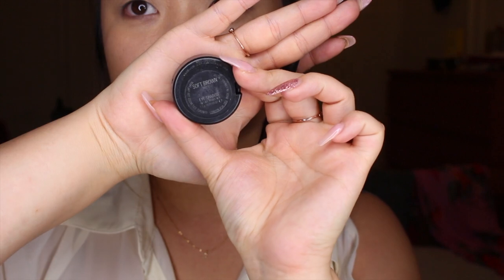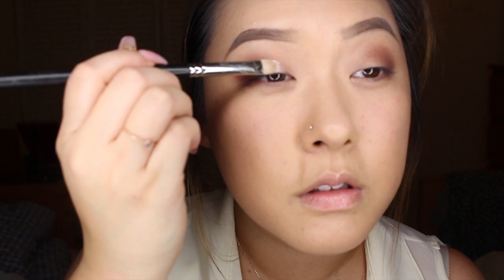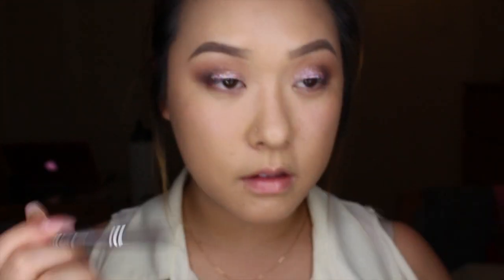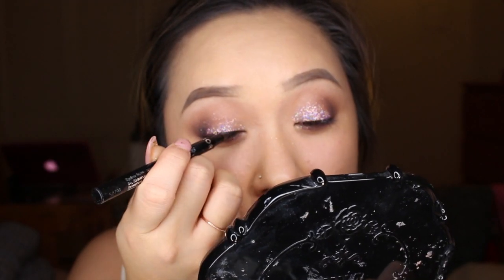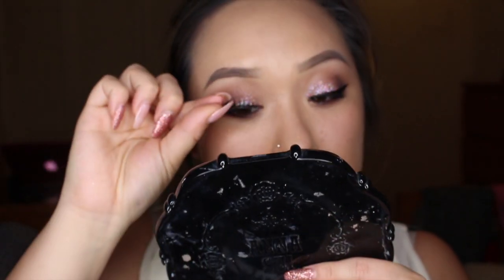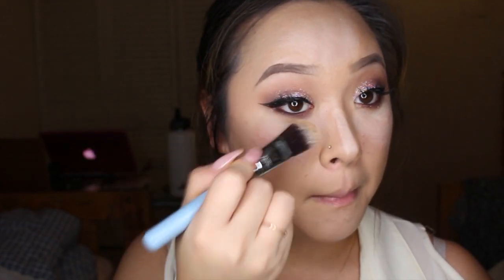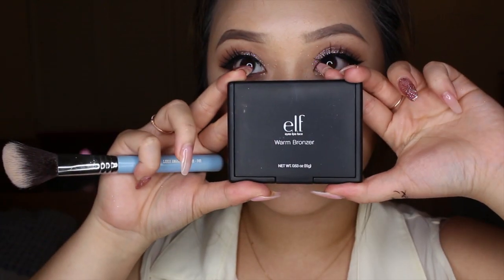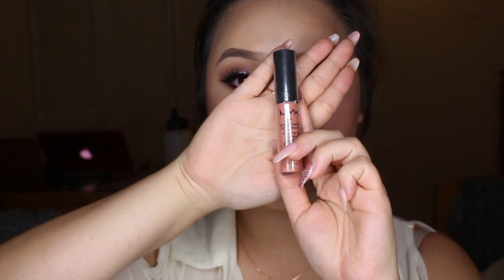PINK GLITTER NEW YEARS MAKEUP 2015!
Just in time for the New Years, a simple and easy way to look glam in minutes :) Hope you guys liked it, and HAPPY NEW YEARS EVERYONE! ♡

Comment down your new years resolution?

Face

-Estee Lauder 15 double wear foundation // 2w1
- Anastasia contour cream // light
- Anastasia dipbrow in soft brown
- Elf translucent powder
- NYX high definition brush / baby doll
- Elf bronzer // warm

Eyes
- NYX eyeshadow base
- MAC eyeshadow // softbrown
- Tarlette palette
- MAC glitter // 3D pink
- Sephora liquid eyeliner
- In extreme mascara MAC

Lips
- NYX // Milan

Song
Just A Gent